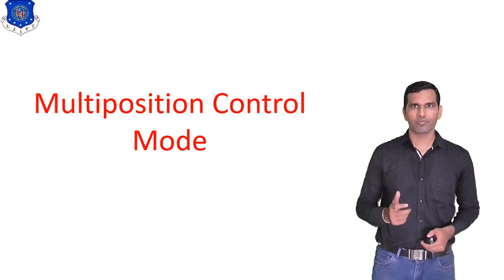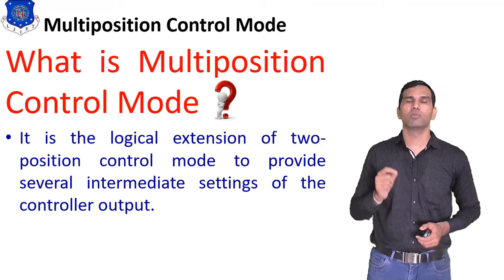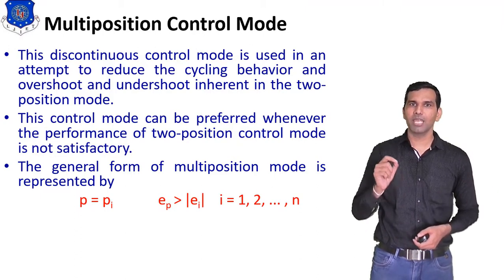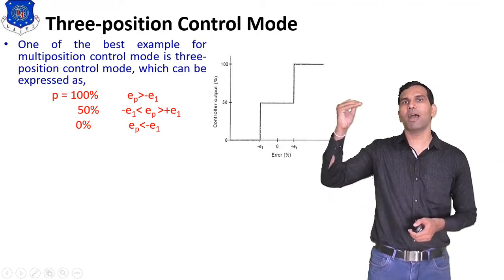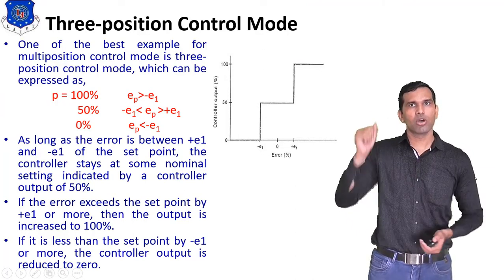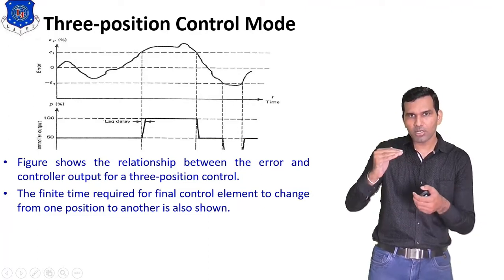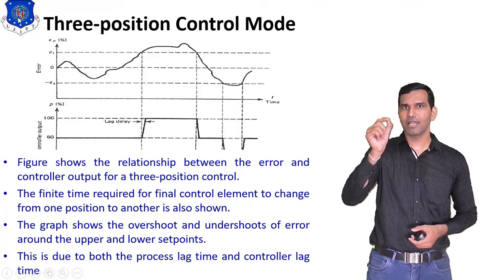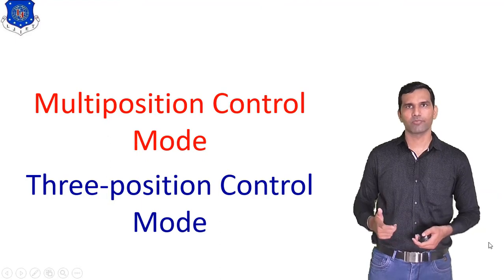Session 21_PROCESS CONTROL_SEM-5 IC_21 Sep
1 What is Multiposition Control Mode?
2 Write general form of multiposition mode.
3 Write general form of Three-position Control Mode.
4 Explain limitation of Three-position Control Mode.
5 Explain relationship between the error and controller output for a three-position control.
6 Explain working of Three-position Control Mode.
7 If the error exceeds the set point by +e1 or more, then the output is?